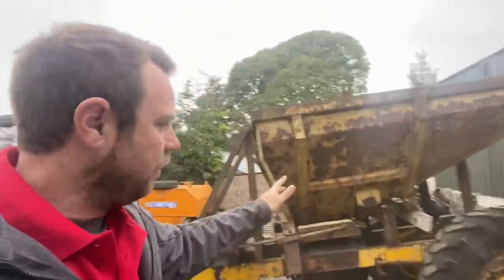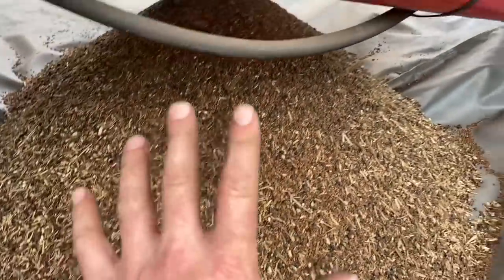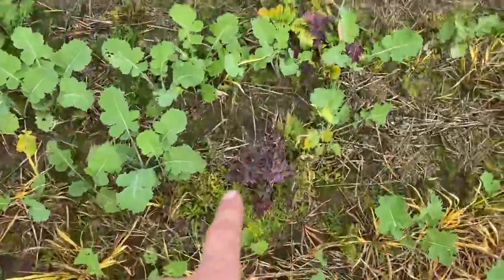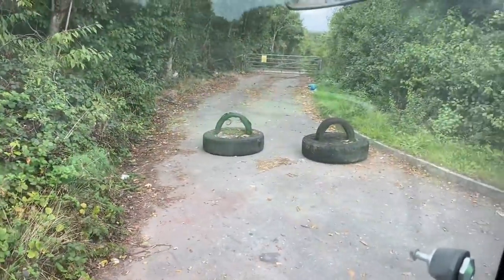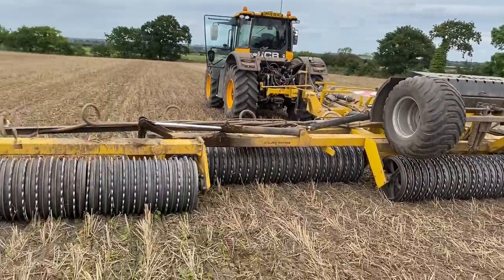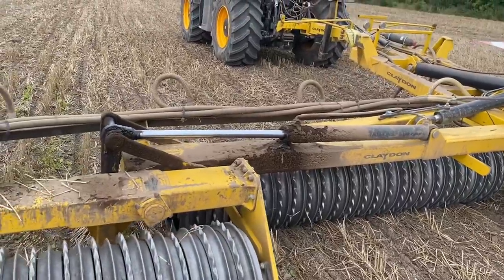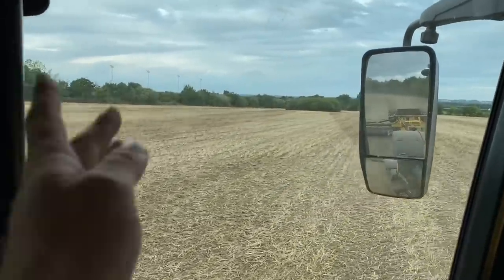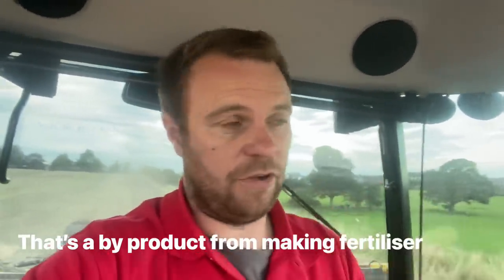Day545 OLLYBLOGS BLUE POWER ON DRILL TIME LASPE FASTRAC ON ROLLERS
Joe borrows drill I go rolling on Fastrac